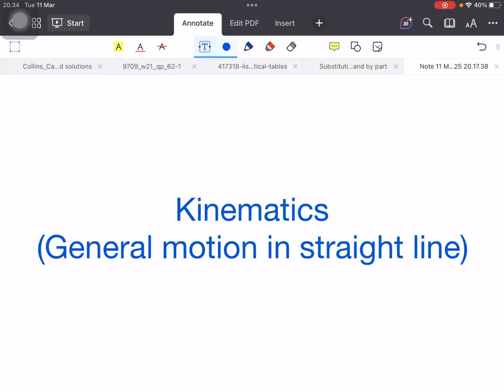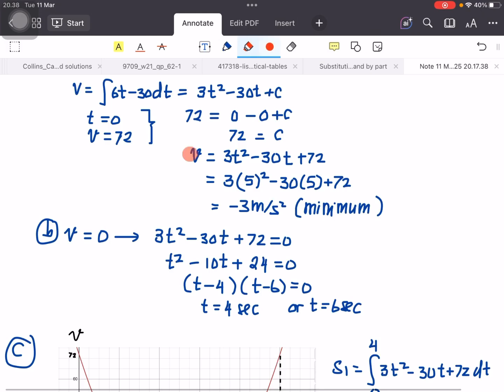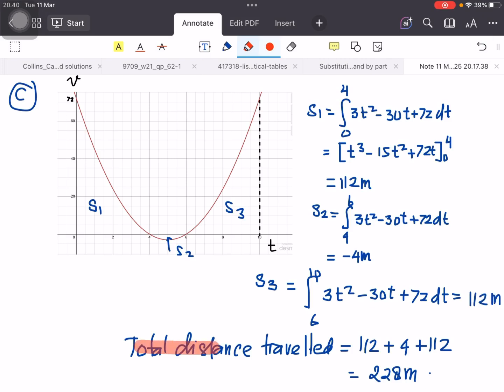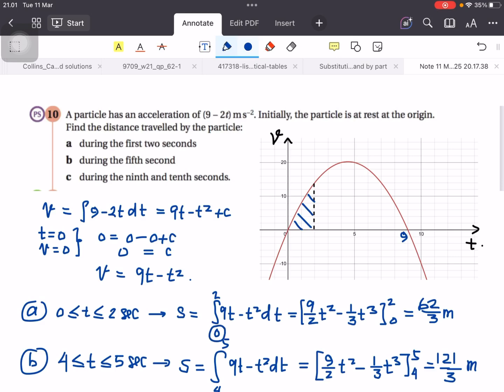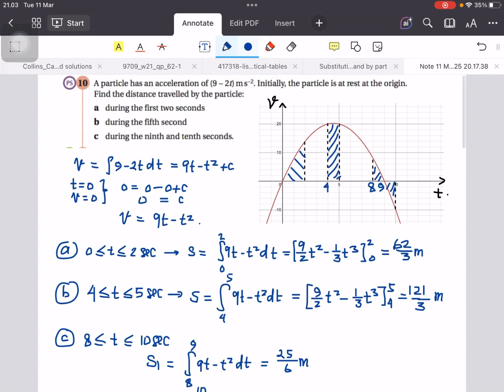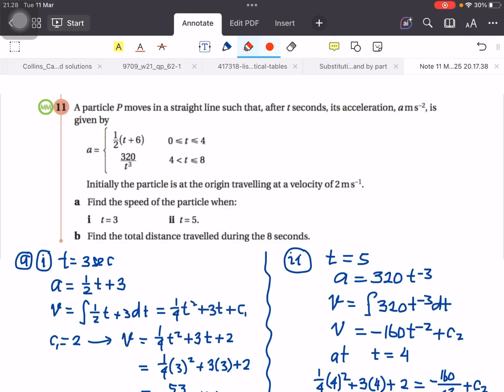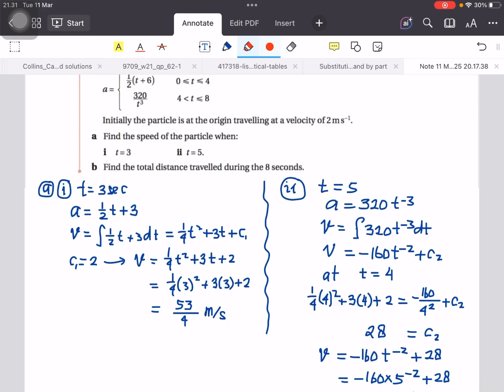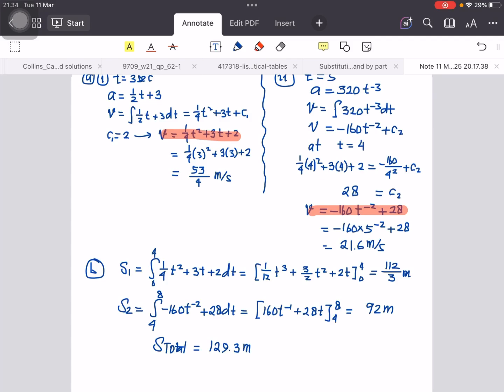KINEMATICS - General Motion in Straight Line